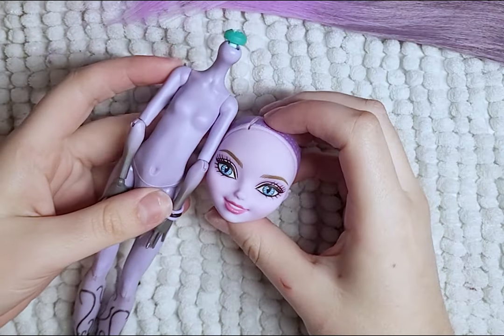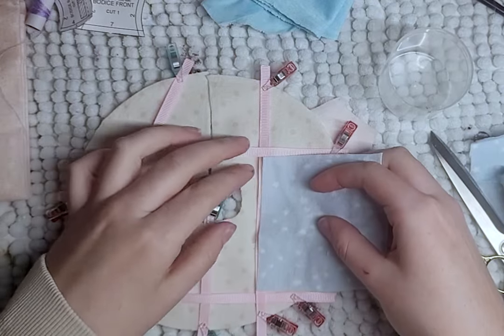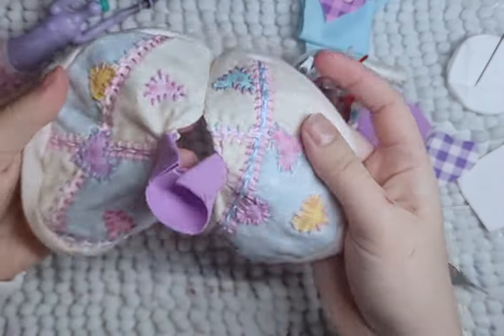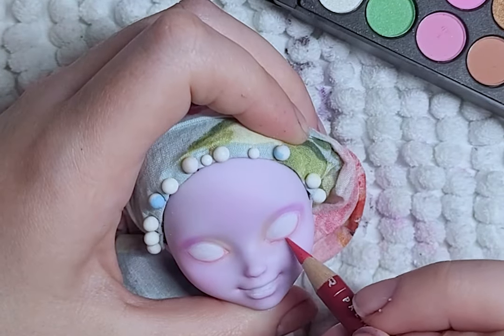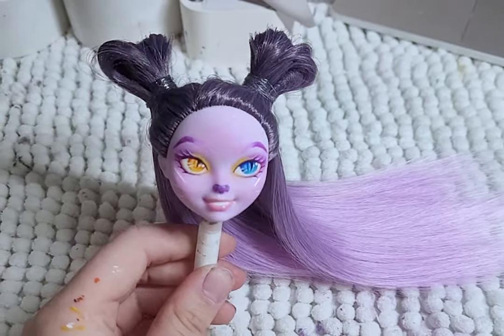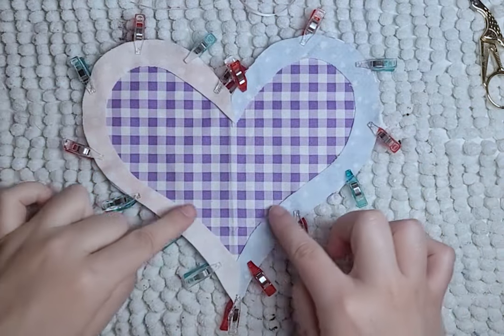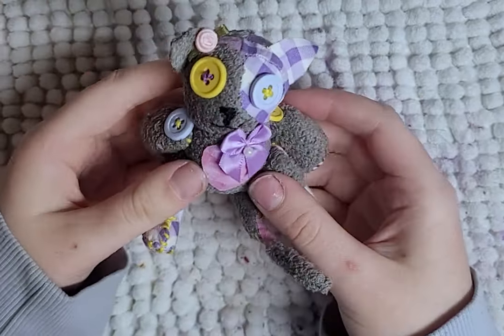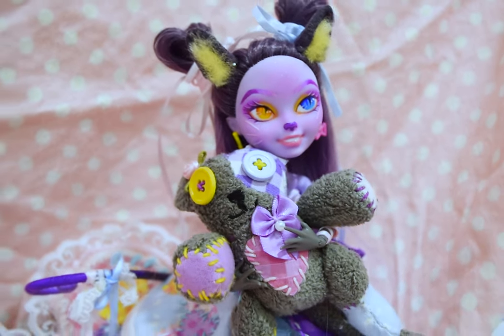Custom Art Doll: Patchwork Cat *Thimble*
I just want to say Thank you all for all the support and love for my dolls and videos! I love the doll community, and I’m so glad that I get to do what I love and share it with all of you!! Love you all!

To me, her personality is mischievous and goofy. She is kinda like Thumbelina, but more chaotic and full of mischief. She does need a name, and so does her cat stuffy…

She is always busy sewing away, fixing and making things. But she is also always getting into trouble and causing a mess everywhere. She is also always stealing my sewing supplies. But she does make the cutest little things, and she does always leave a small gift for me to find.

Thank you all for joining me. I hope you liked the video!

Thank you for joining me today! More coming your way!

Materials:
Nylon- Hair
Coloured Pencils: Prisma Colour
Acrylic Paints: Shuttle Art
Mr. Super Clear UV Flat
Gloss top Coat Nail Polish/ UV Polish
Eye Shadow

Outfit Patterns:
Tights: Moonlight Jewel
Dress + Petite Coat: Dollightfull (Sundress)
Dress Wrap: Moonlight Jewel (Babydoll Dress)